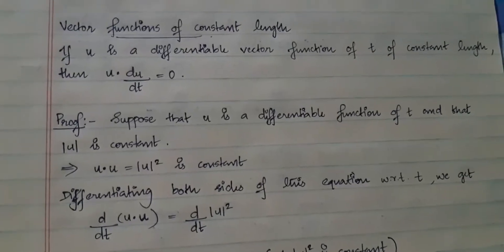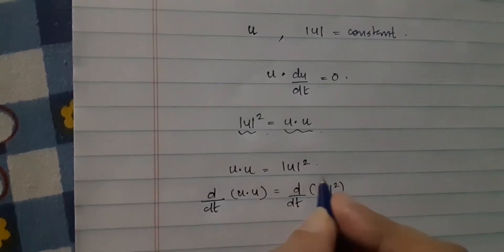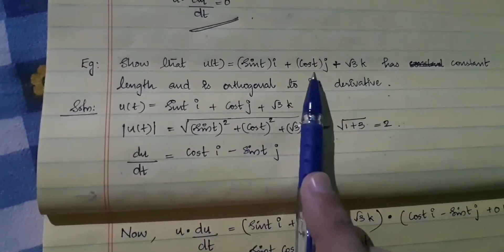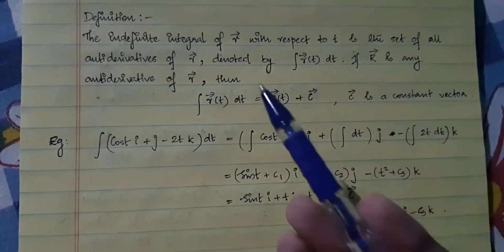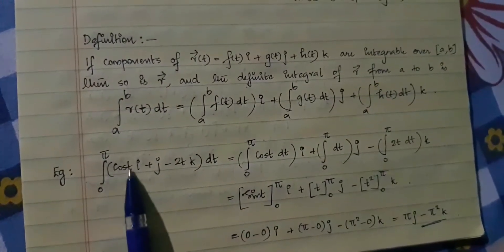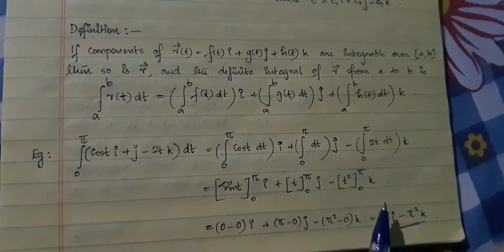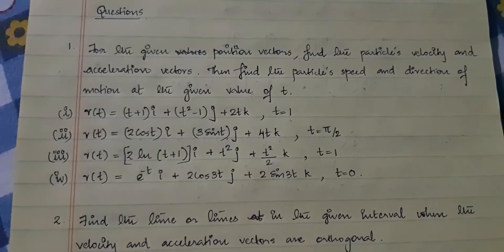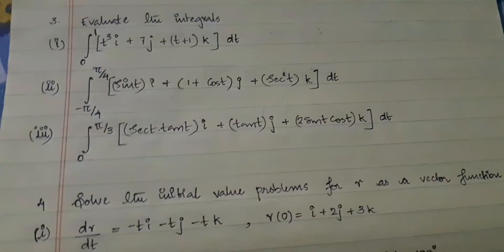MAT4B04 - Session 8 - Part III by Reshma R, Assistant Professor on contract, DGM MES Mampad College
Vector Valued Functions and Space Curves